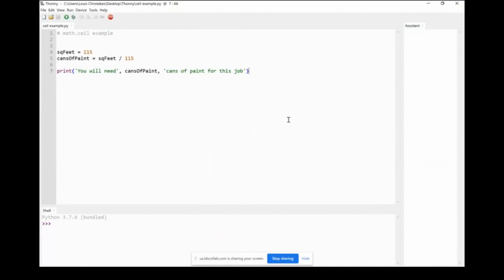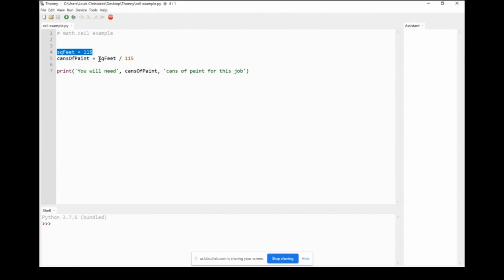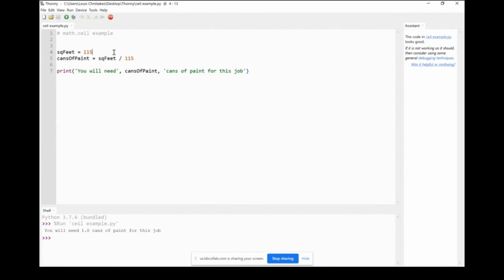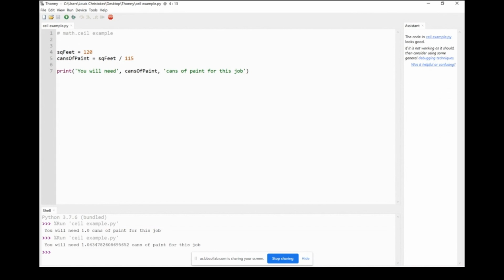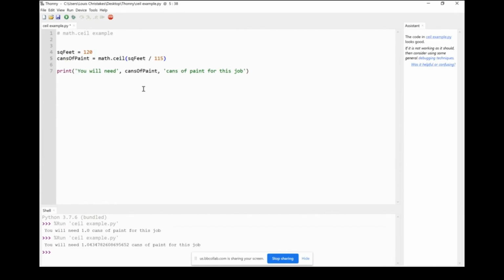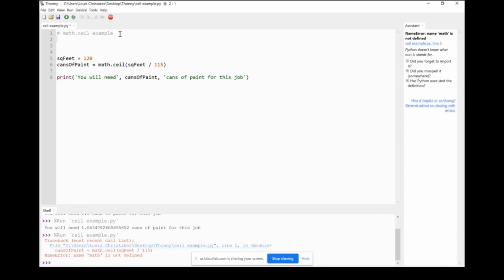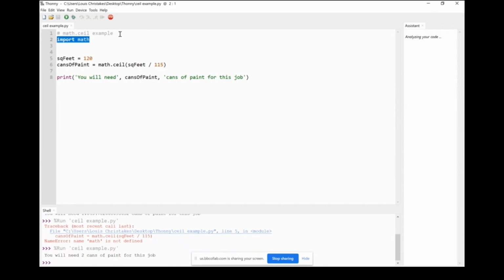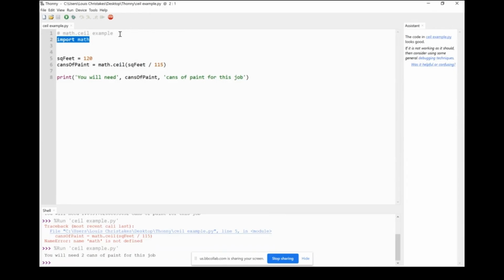CIS 1400 Chapter 3 5 Ceil